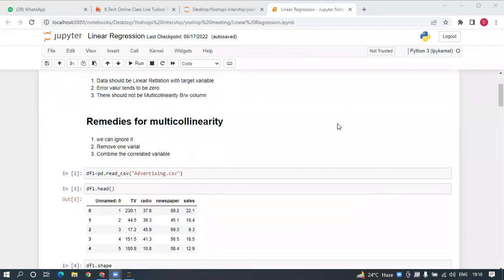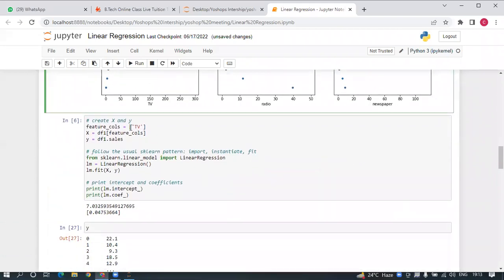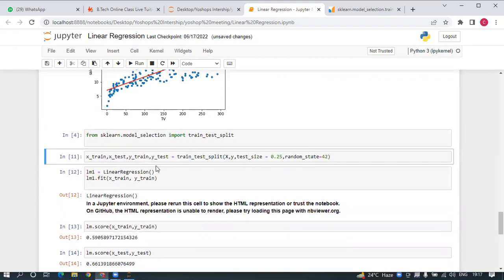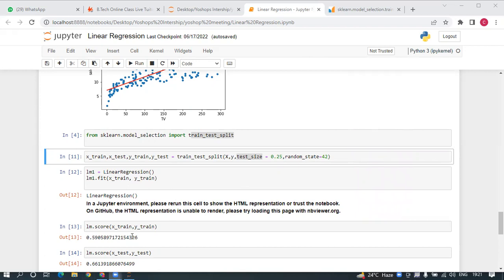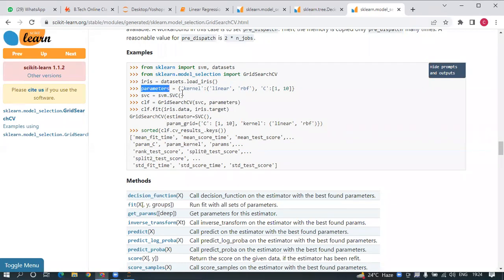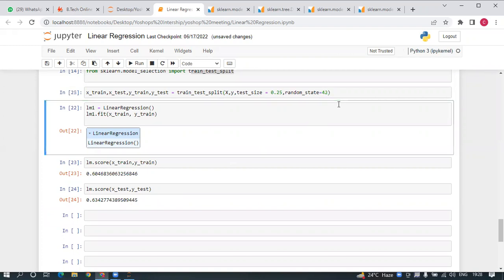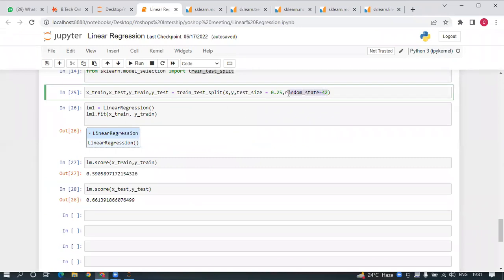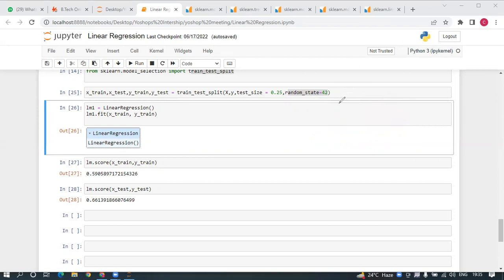Linear regression Part 1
Data Science Training & Internship Description:

This internship is intelligently dedicated to our passionate participants predominantly acknowledging and appreciating the very fact that they're on the trail of creating a career in the Data Science discipline. This internship is meant to make sure that additionally to gaining the requisite theoretical knowledge, the readers gain sufficient hands-on practice of the info Data Science profession. quite a training institute, the Internship program is the right approach to urge employment in Data Science. India is growing digitally every day. The demand for Data Science is growing big a day.

The benefits of a knowledge  Data Science internship are countless, beginning with the chance to figure with professionals within the field, up to putting together your own portfolio. These internships offer fantastic mentor ship and networking opportunities. you'll learn from professional data scientists and demonstrate you're already one step before your peers. Reading this text means you're already conscious of all that, so let’s specialise in the way to get the specified data science internship.